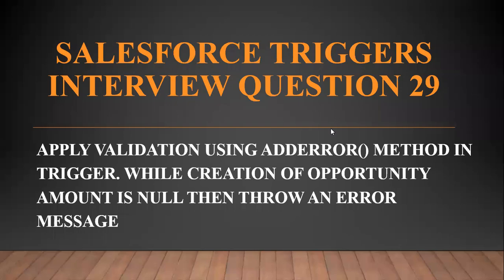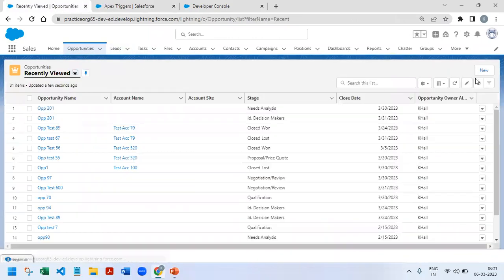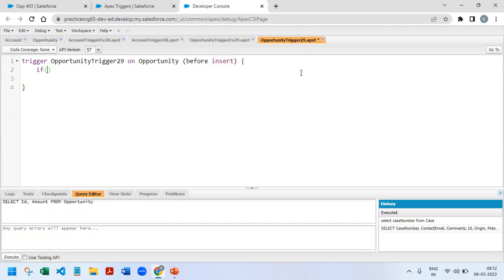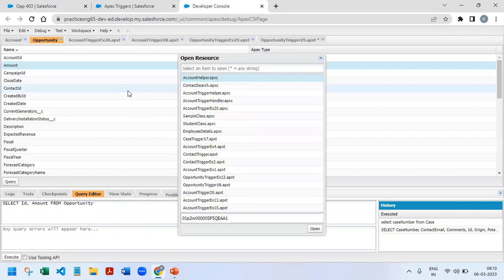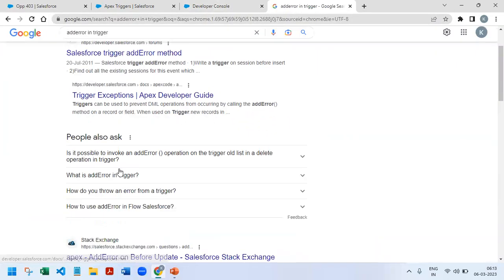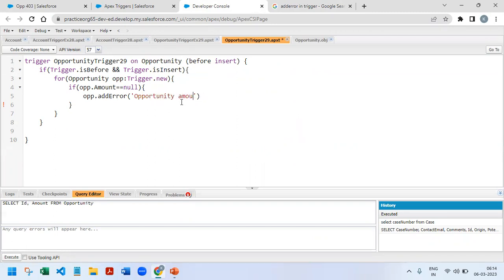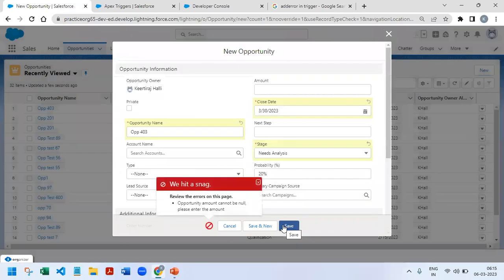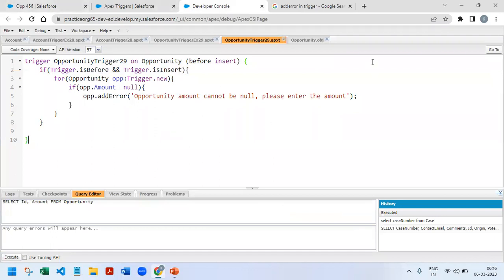Salesforce Apex Triggers Real Time Interview Question 29